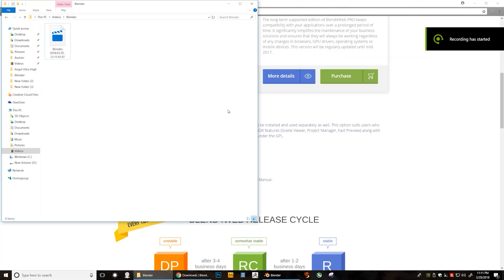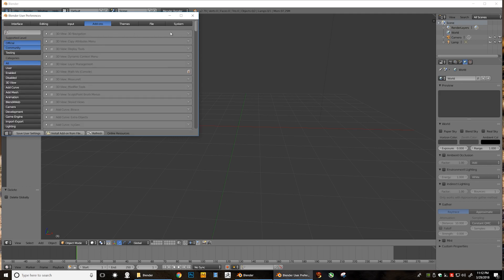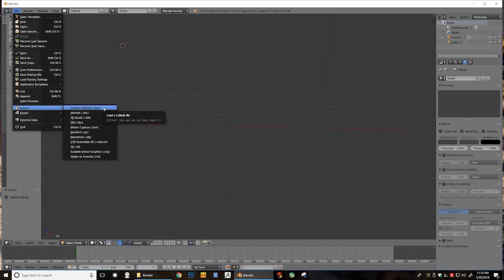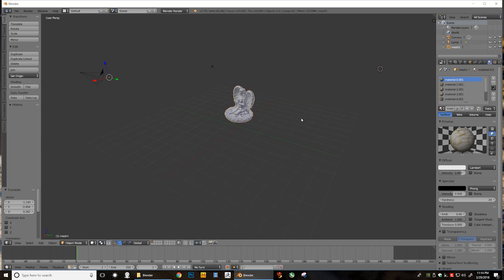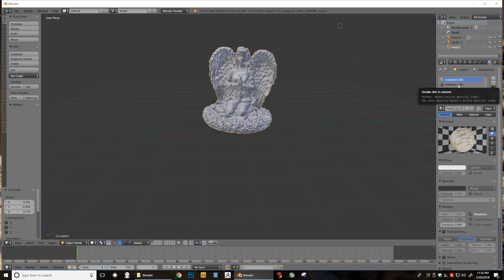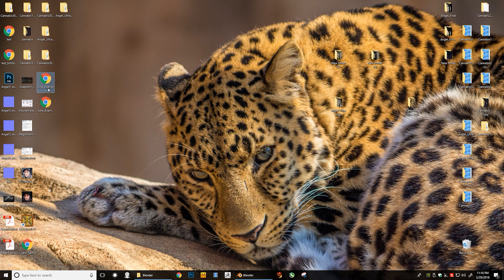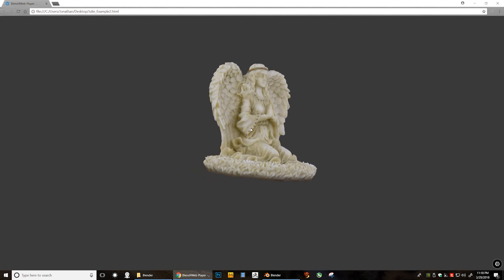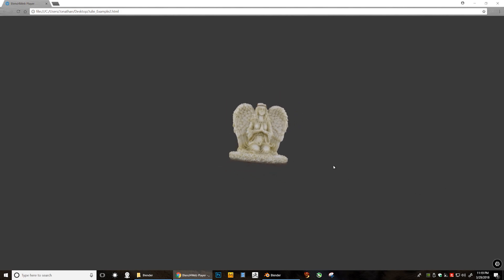Using Blend4Web to Export 3D Objects to HTML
A step by step video on how to export 3D objects from Blender (using Blend4Web) to an HTML file.  This HTML file will then be able to render the 3D object within any standard internet browser.